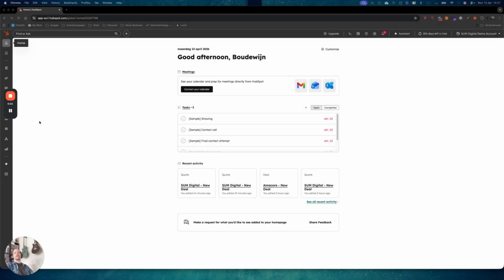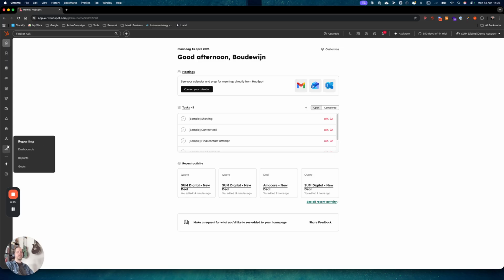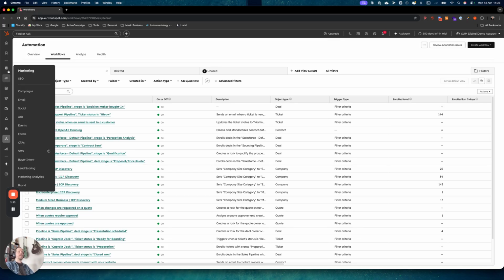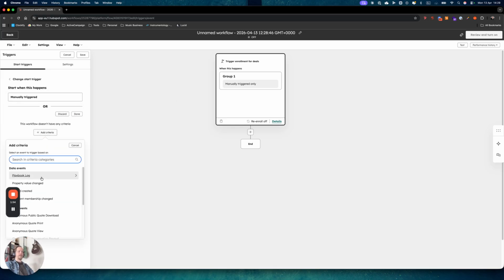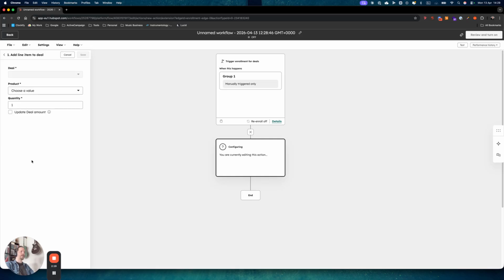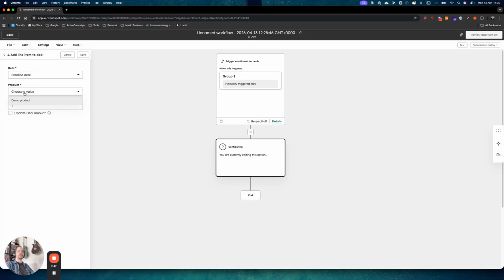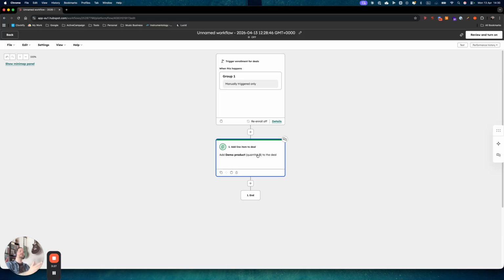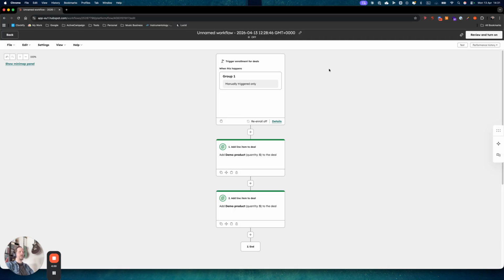How to Auto-Add Line Items to Deals in HubSpot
Learn how to automatically add product line items to HubSpot deals using Workflows — no manual input from your sales reps required. In this short tutorial, Boudewijn from SUM Digital walks you through the full setup so your deals are populated with the right products and quantities from the moment they're created.

What you'll learn:
→ How to use the new "Add Line Item to Deal" workflow action
→ How to trigger automatic product addition when a deal is created
→ How to select products from your HubSpot product catalog
→ How to set quantities and update deal amounts automatically
→ How to add multiple products to a deal using a single workflow